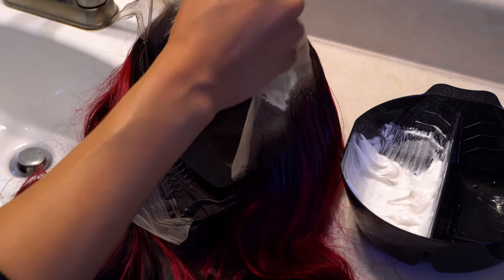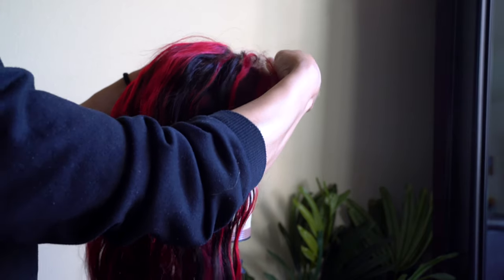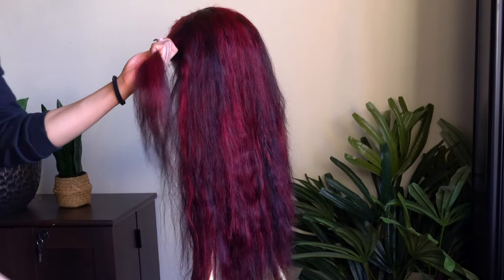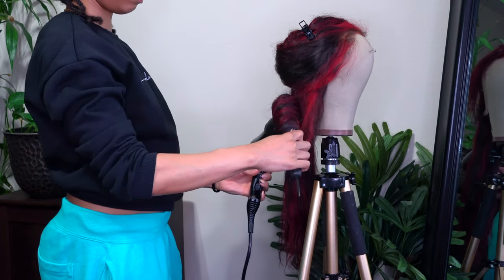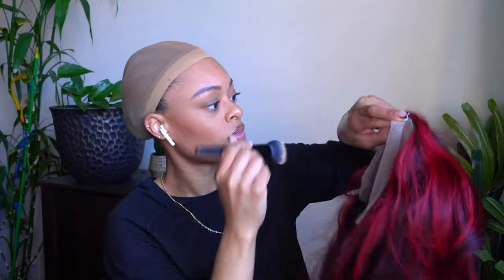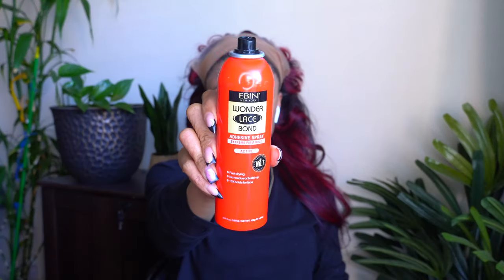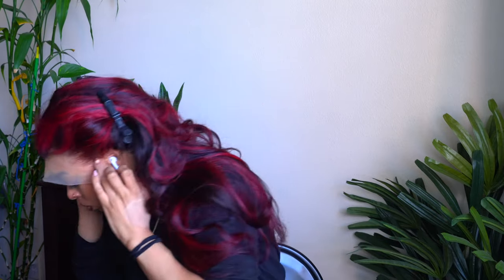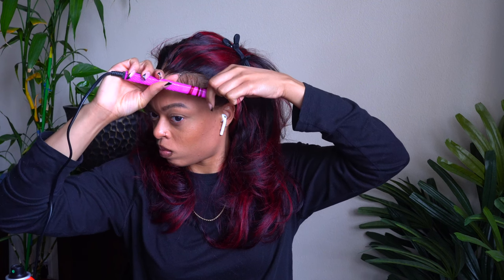VIRAL TIKTOK AT HOME SALON BLOWOUT ft. Arabella Hair | AriannaLYF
In this Viral TikTok at Home Salon Blowout, AriannaLYF shows you how to achieve a popular blowout style at home! Thanks to her easy-to-follow instructions, you'll be able to achieve this look in no time!

If you're looking for a lace wig install or a layered haircut that will have you turning heads, then you need to watch this Viral TikTok at Home Salon Blowout! Thanks to AriannaLYF's detailed instructions, you'll be able to learn how to achieve these looks in no time!

Hair info:13x4 Lace Frontal Dark Burgundy&Rose Red Highlights wig 22 inch
- Installment is available.Afterpay&Klarna&Credit card
- Free return service in 30 days
- Fast shipping service in 2-5 days
HOT STYLE RECOMMENDATION!!

- Sony Alpha a6500
- 4k memory card (128GB)
- Sony Camera Remote Control
- Display Monitor (for filming)
- HDMI to Micro HDMI cable

lofi songs -
♪ Sunflower (Prod. by Lukrembo)

VIRAL TIKTOK AT HOME SALON BLOWOUT ft Arabella Hair